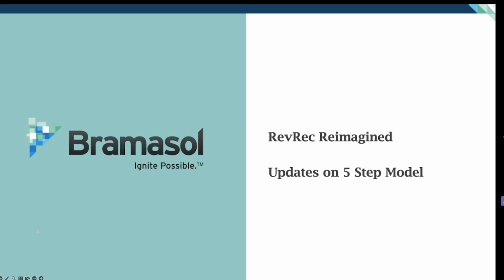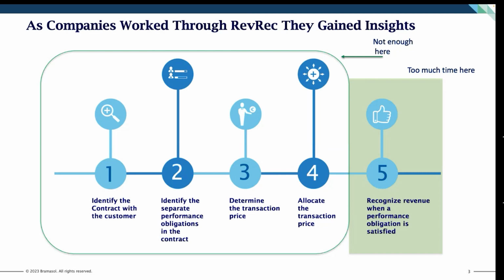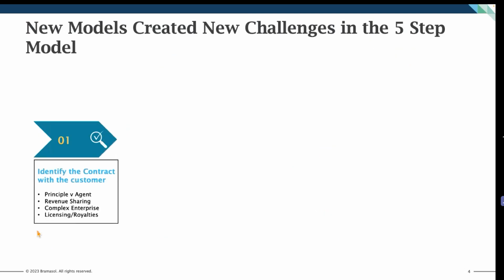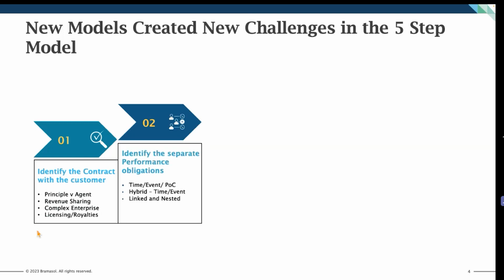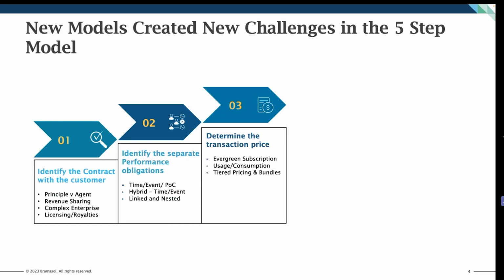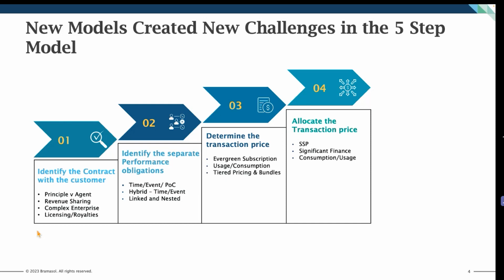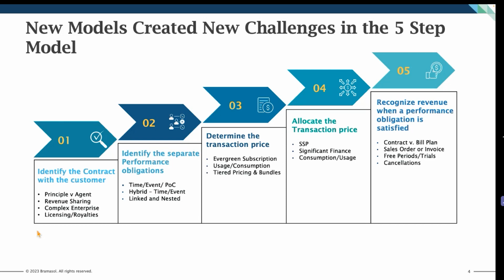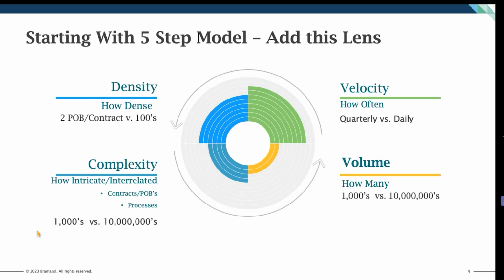RevRec Reimagined - A New Look at the Five Step Model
Watch as Bramasol's John Froelich discusses how evolving business offerings such as subscription models are causing companies to revisit and reimagine the RevRec Five Step Model.